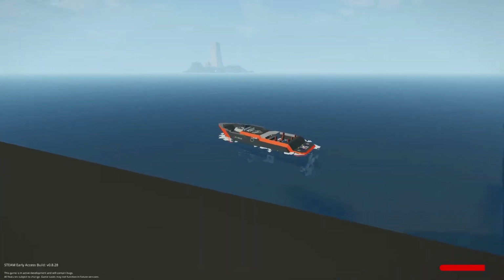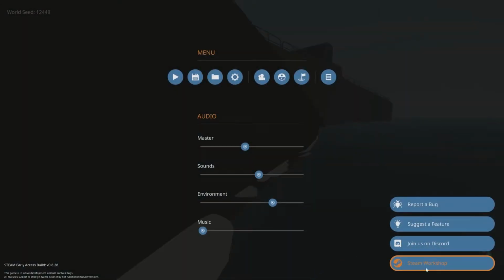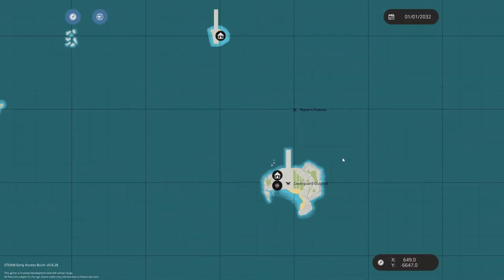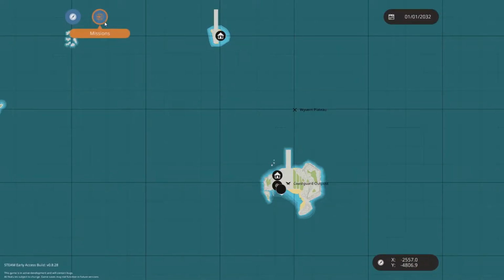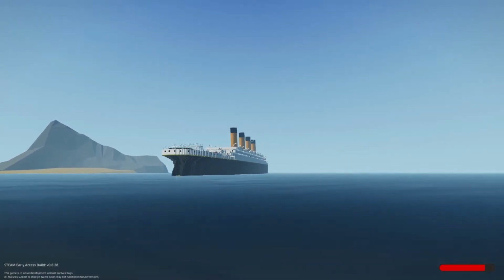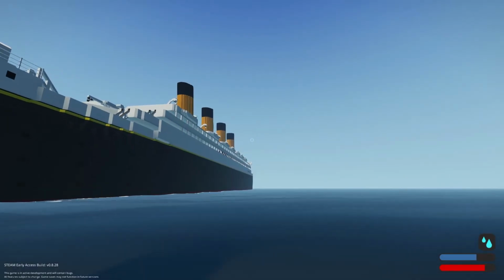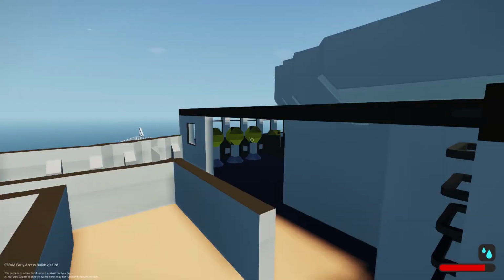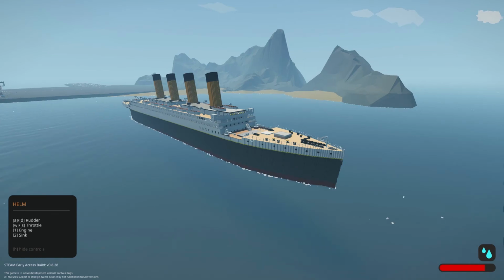How to Install the Titanic in Stormworks! (Stormworks Tutorial)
How to Install the Titanic in Stormworks!
In today's video, I show you how to successfully add and spawn the Titanic in Stormworks! I hope this helps you guys and I hope you enjoy! Let me know if you have any problems in the comments section :D Also, if this is not working for you, be sure to try several different titanic mods, because sometimes certain mods won't work, but the method itself works 100% of the time. So if this is not working for you, then it is your mod. Hope this helps! :)
Update: For those wondering how to spawn the missions after the new update, there is a new updated version of the video on my channel for the newest 2020 update! :)
Also sorry for the occasional stutters near the end, it was an encoder problem.

What is Stormworks? Stormworks: Build and Rescue is a rich and dramatic physics playground. Take your custom-designed, block-based and programmable vehicles into fierce oceanic storms. Plan and execute thrilling rescues in a variety of challenging crisis scenarios. Export and share your meticulously designed vehicles and missions with other players via the Steam workshop.

How to install the titanic in stormworks, how to spawn the titanic in stormworks,